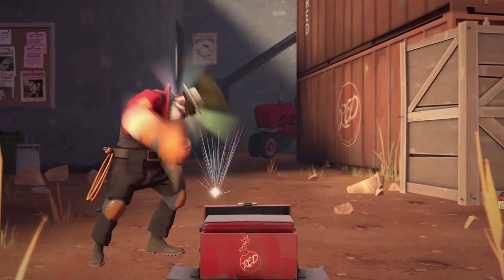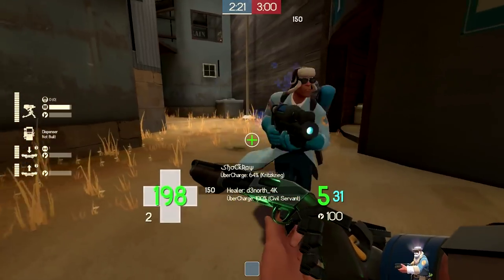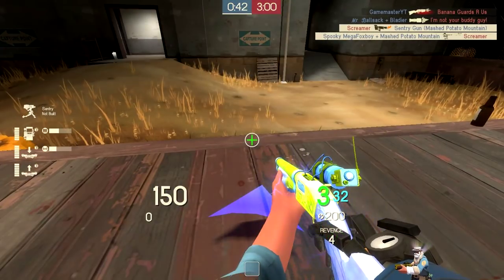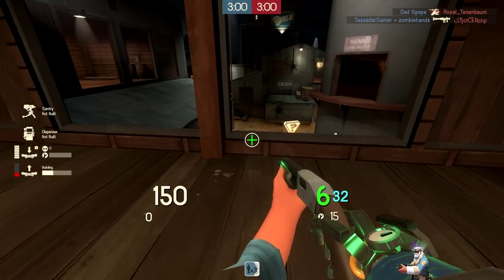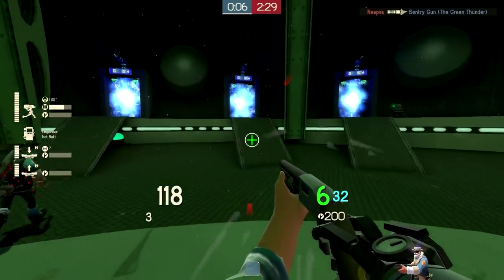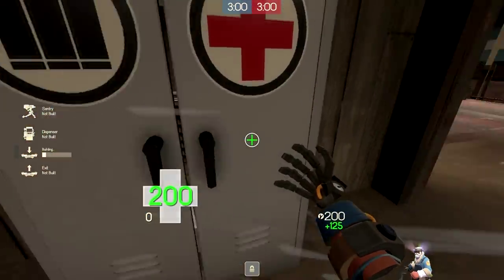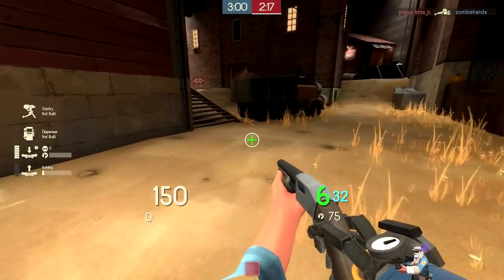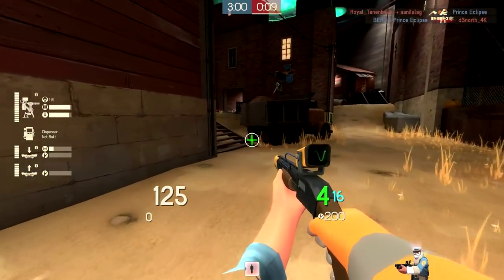Playing Probed As Engineer | Live Commentary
The Alien Invasion is here! New maps are the centerpiece of this community-created update & the map I'm playing on today is Probed, a King Of The Hill map that might just be my favorite one of the bunch.

UEAKCrash (the creator of this map) has his own YouTube channel where he keeps the community up-to-date on all of the fantastic maps he makes, check out his videos!

By the way, there's no outro in this because Uberchain is currently working on animating a brand spankin' new 1080p/60fps updated outro. :)

I use RaysHud.